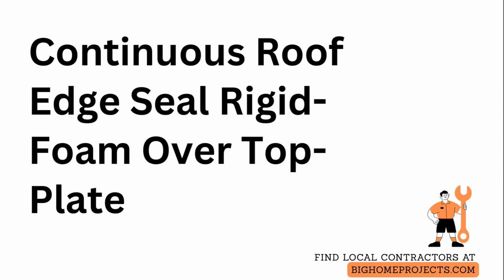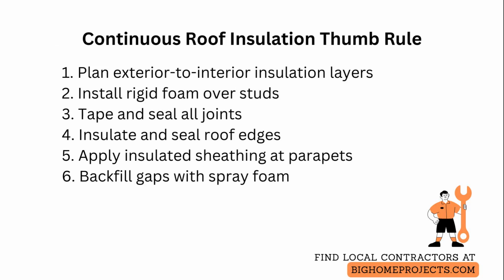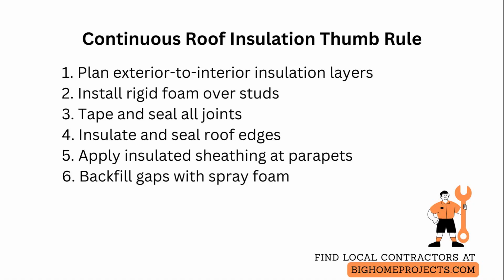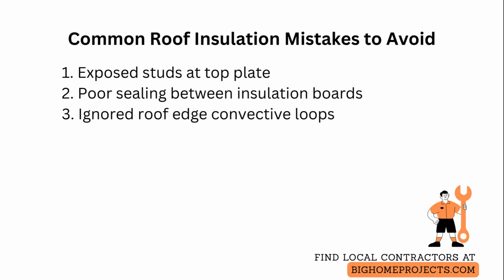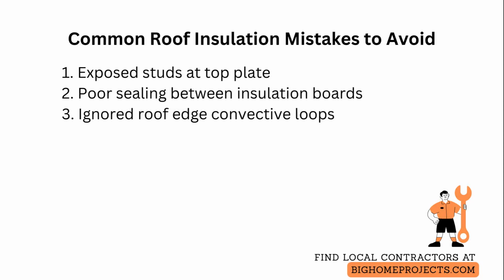Continuous Roof Edge Seal Rigid-Foam Over Top-Plate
Continuous roof insulation is the practice of creating an unbroken thermal barrier at roof to wall junctions to avoid thermal bridging and air leakage, and this guide explains how to use exterior rigid foam, taped seams, and sealed roof edges to stop heat loss and moisture problems. Learn practical tips for installing rigid foam over studs and top plates, insulating and sealing roof edges and parapets, and using spray foam around vents and chimneys to preserve continuity and prevent convective loops. This content covers energy efficient roofing details, durable roof-to-wall transitions, insulated sheathing techniques, and air barrier best practices for homeowners and contractors aiming to improve insulation performance, reduce heating and cooling bills, and increase building comfort.

About Us